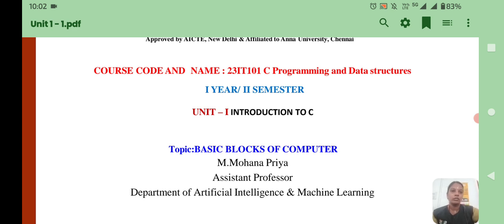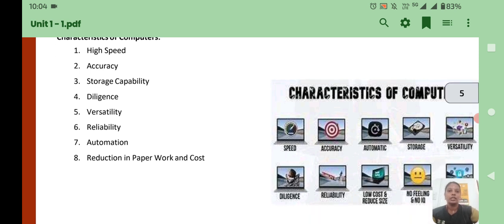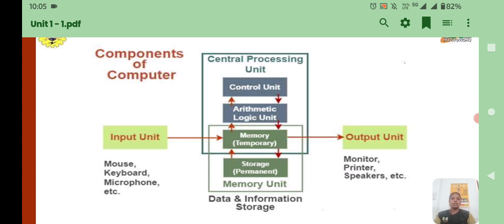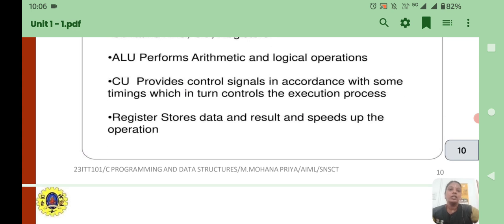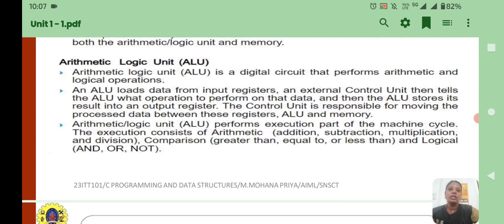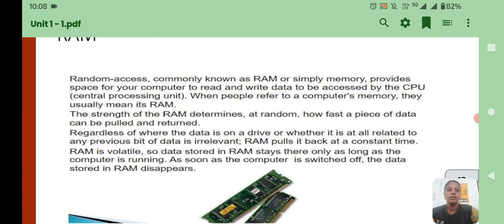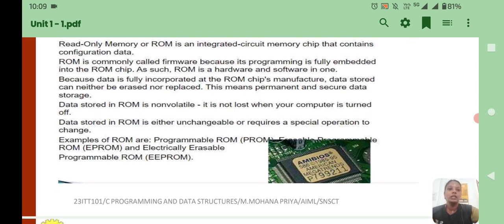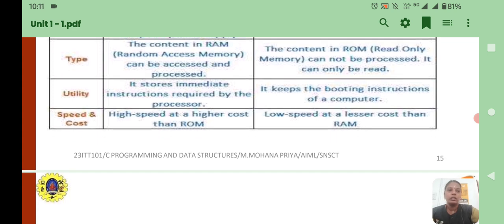Building Blocks of Computers| Programming in C and DS | SNS Institution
The building blocks of a computer consist of both hardware and software components that work together to perform tasks. The key hardware components include the Central Processing Unit (CPU), which is the brain of the computer responsible for executing instructions; the memory (RAM), which temporarily stores data for quick access; storage devices like hard drives or SSDs for long-term data storage; input devices (e.g., keyboard, mouse) for user interaction; and output devices (e.g., monitor, printer) to display results. The motherboard connects all these components, while the power supply unit provides the necessary electricity. Software components, including the operating system and applications, control and direct the hardware, enabling the computer to perform various tasks efficiently.